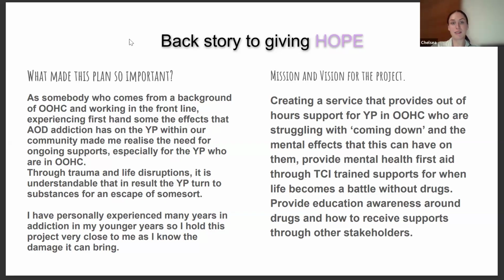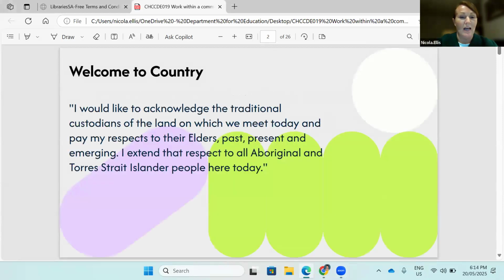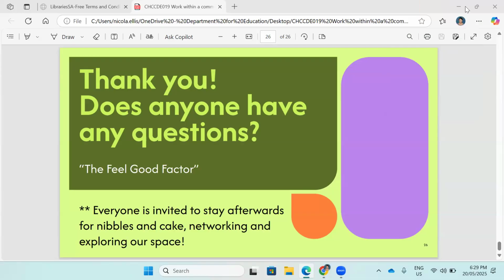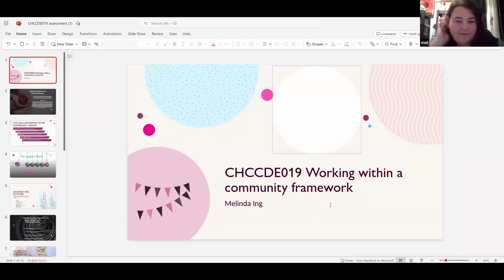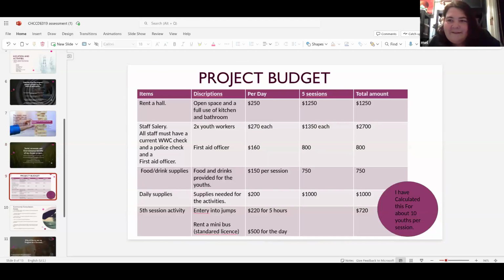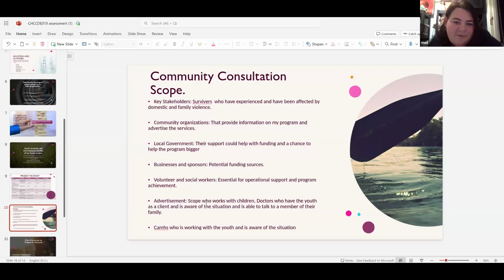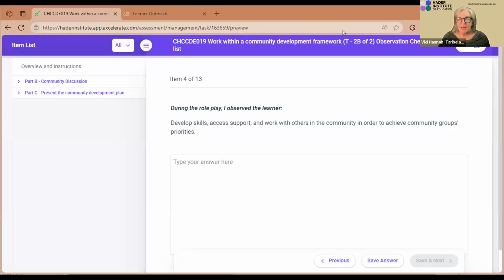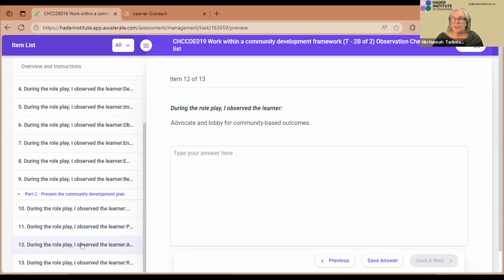Cert IV YW 20052025 CHCCDE019 Session 3 Part 2